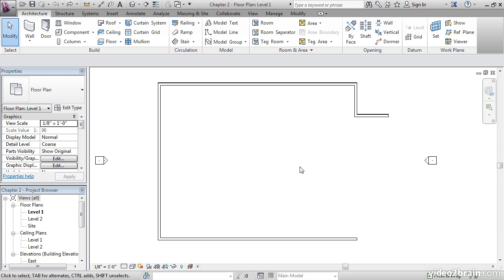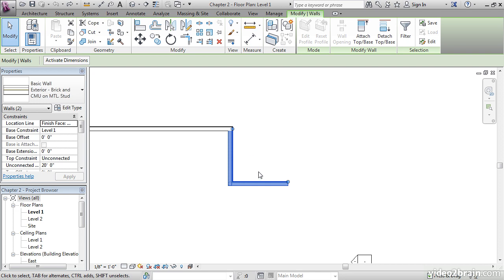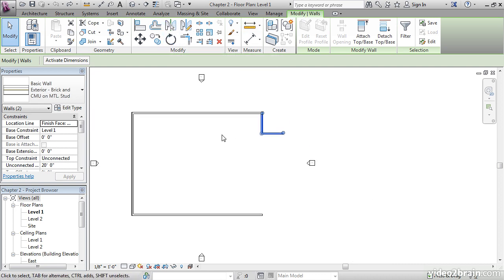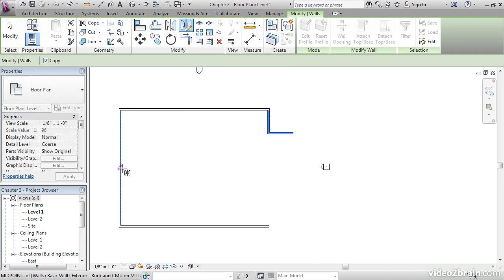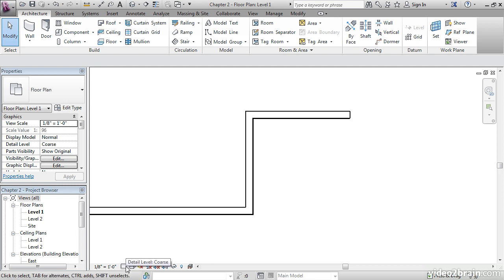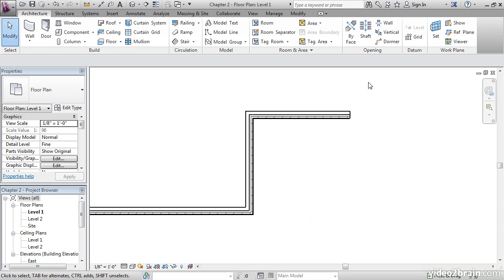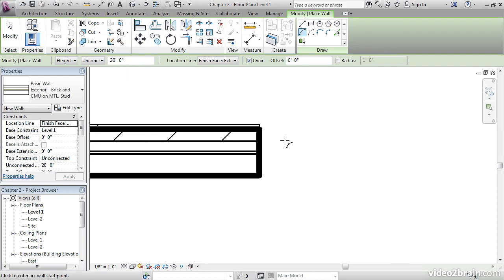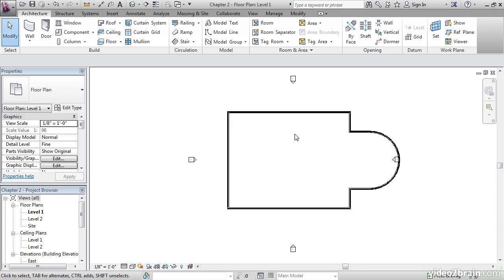Learning Autodesk Revit Architecture 2013 , The Revit World 3